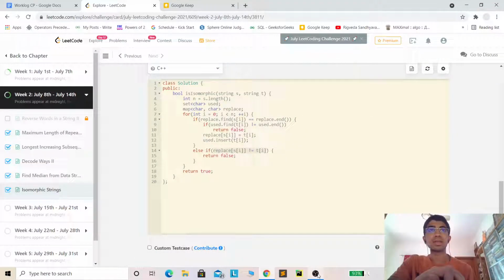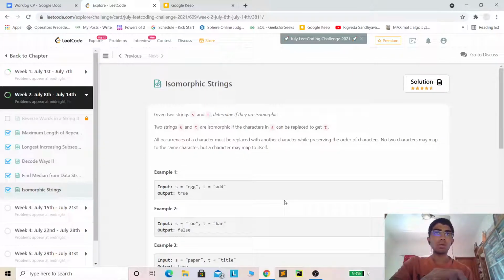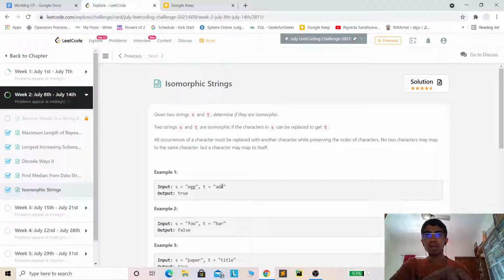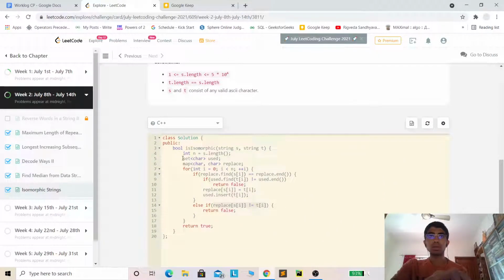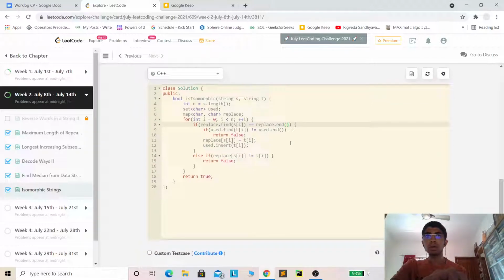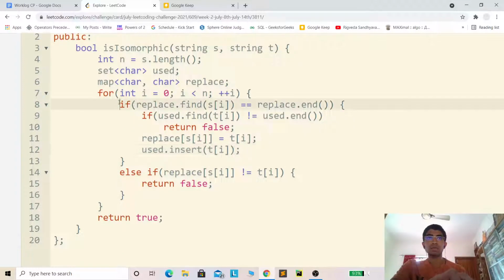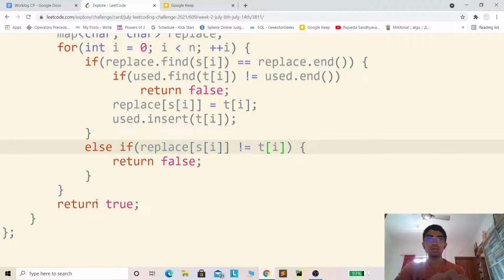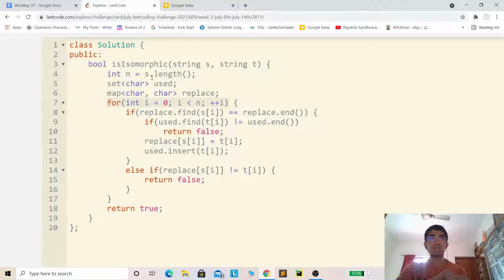Isomorphic Strings | July LeetCoding Challenge Day 12